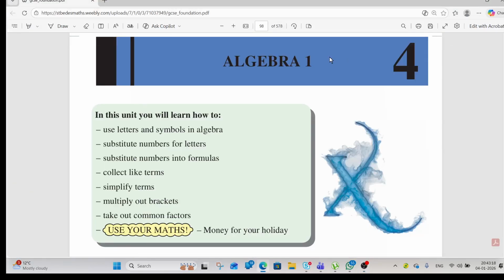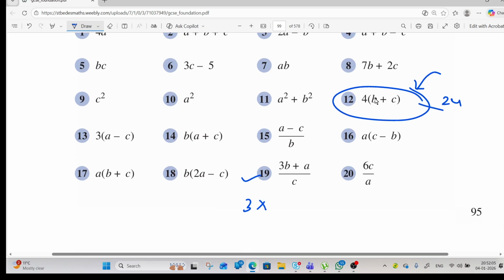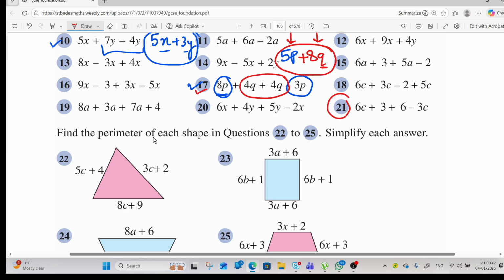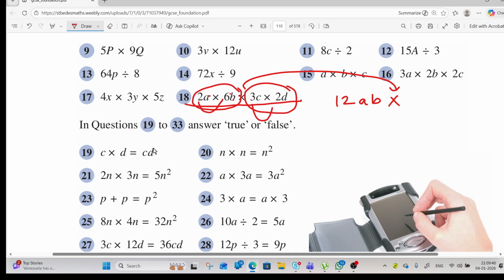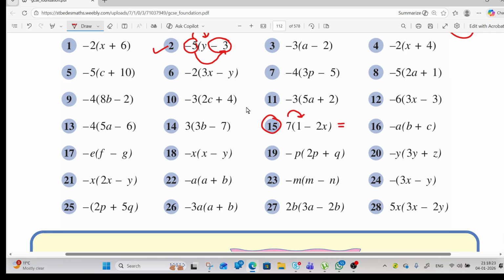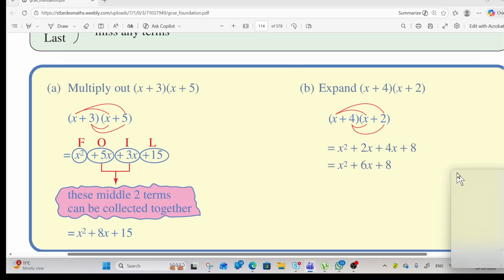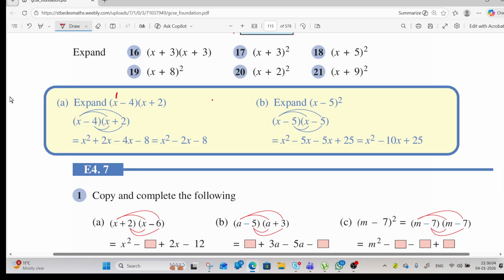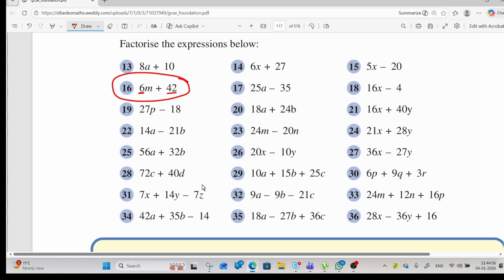ALL OF ALGEBRA GCSE MATH Video no- 7 FREE COURSE